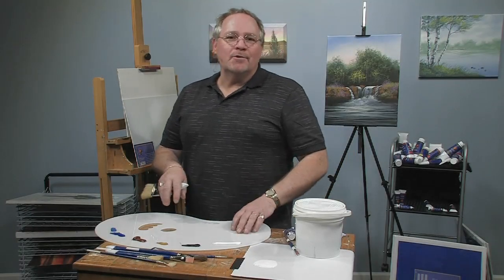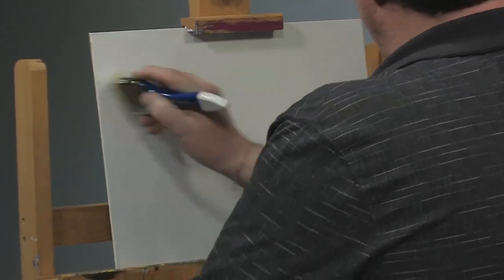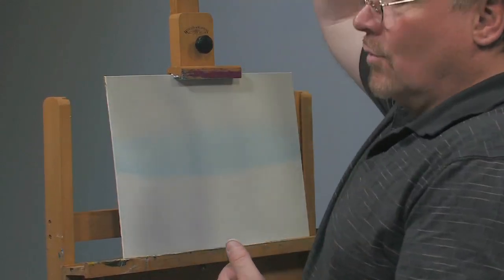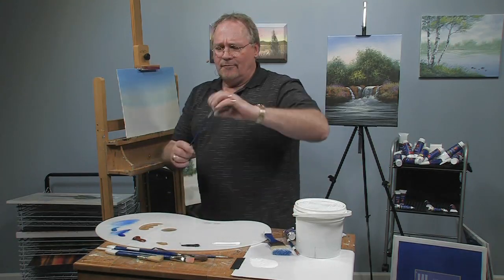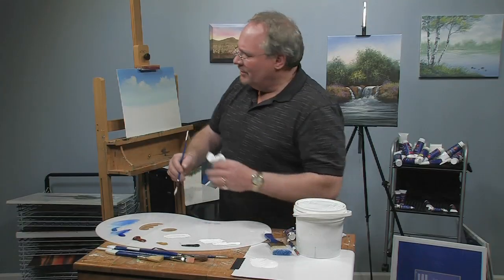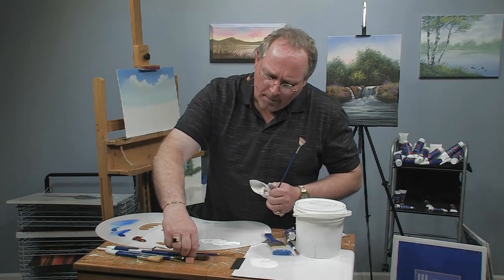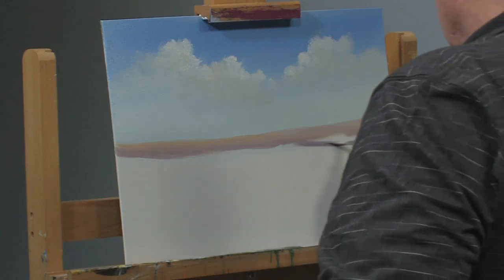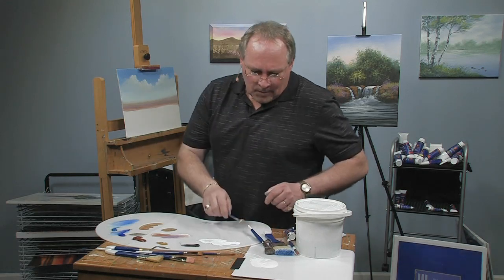Paint-Along: How to Paint a Southwest Scene in Oils, Part 1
In this unique series of paint-along videos, Wilson Bickford will show you a painting from start to finish, using the Wilson Bickford Signature products.  In this video, follow along as Wilson demonstrates how to paint a southwest scene in oils using the wet-on-wet technique.  This lesson is a fun project for painters of all skill levels!